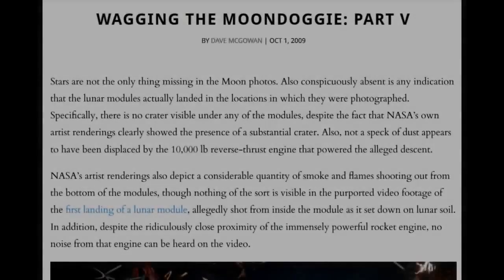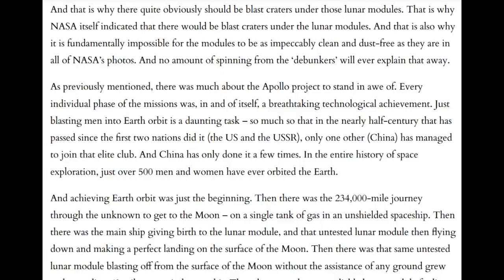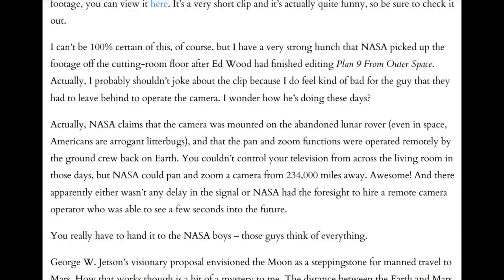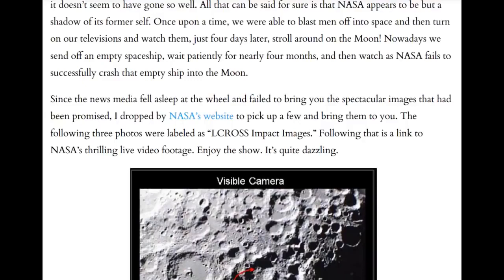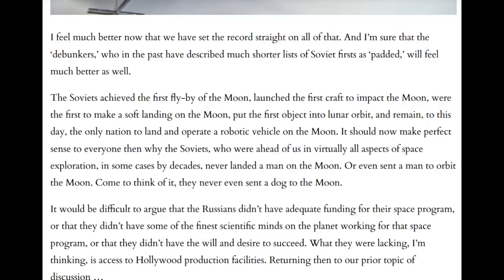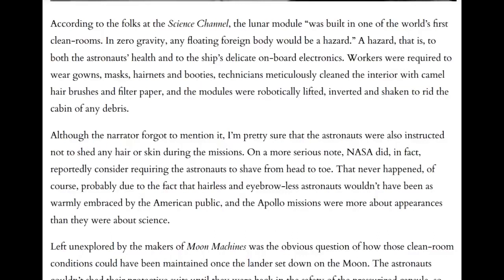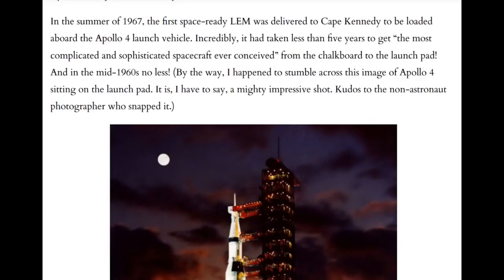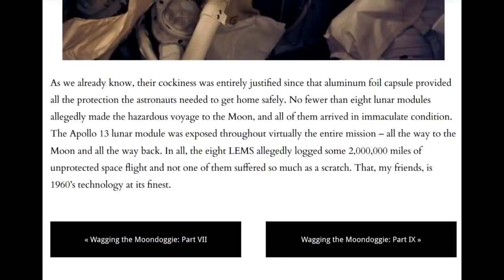Parts 5-8 WAGGING THE MOONDOGGIE -By David McGowan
Just an interesting listen